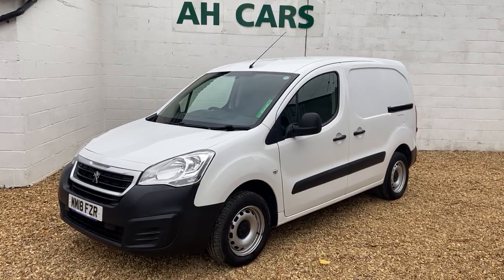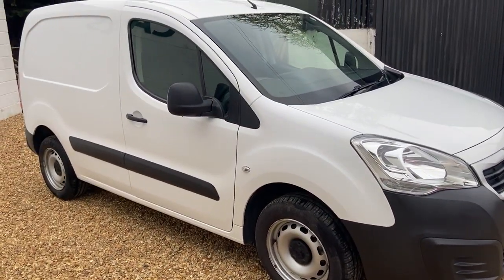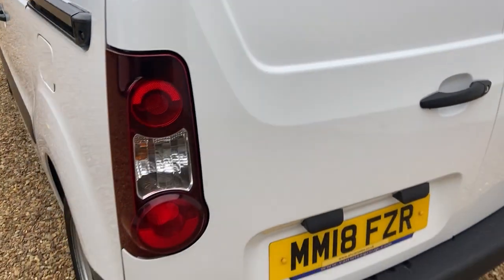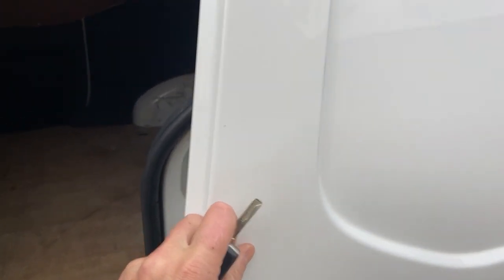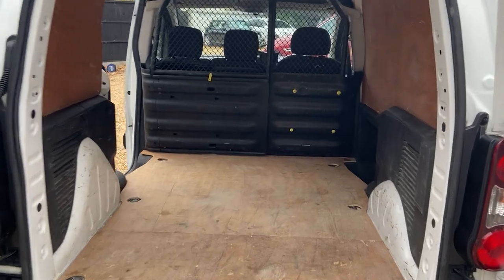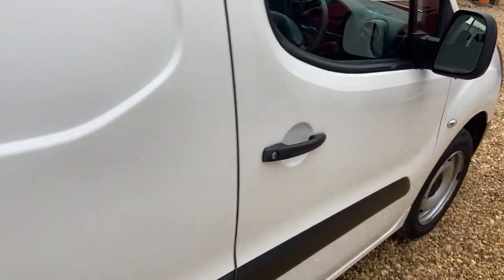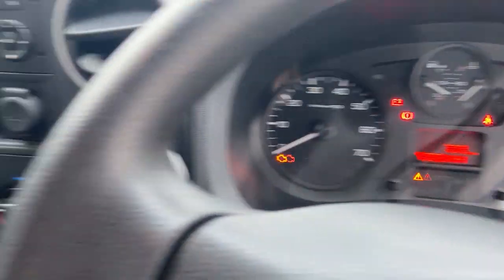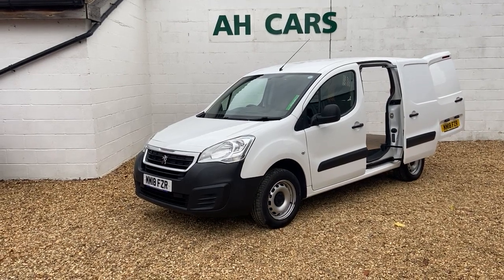Peugeot Partner SE